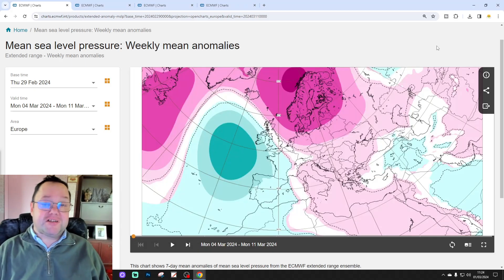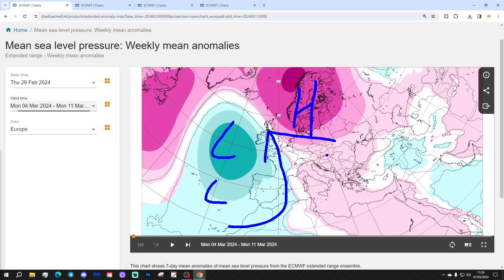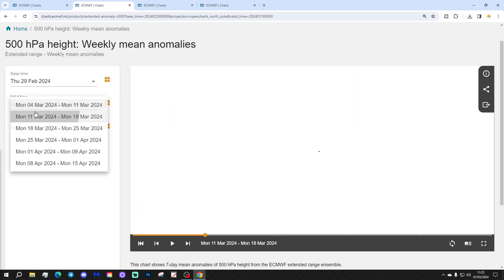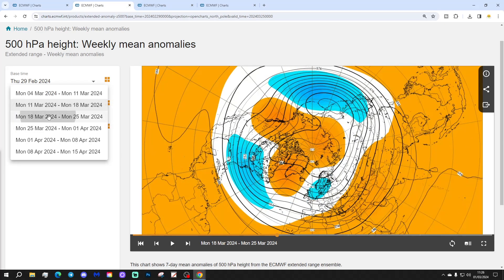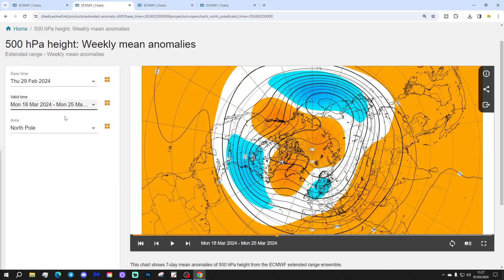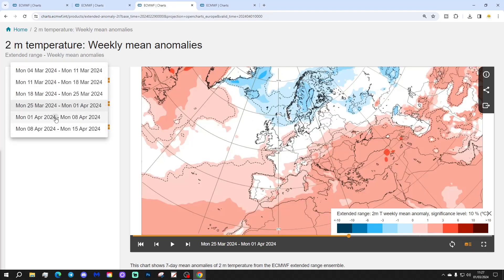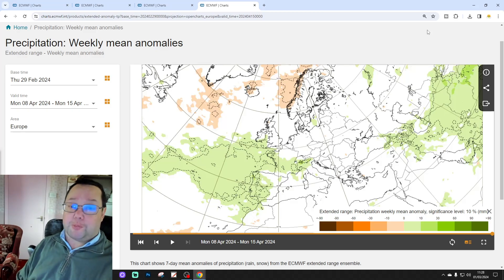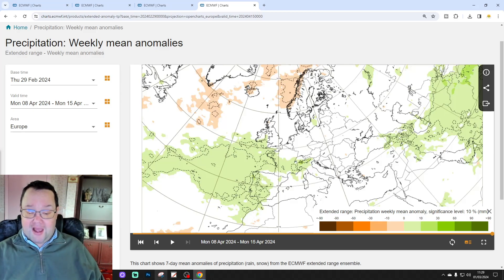ECMWF 42 Day Forecast: Northern Blocking Galore???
This video forecast from the extended ECMWF model takes us from 4th March to 15th April and we're looking to see if the hitherto failed northern blocking signals are strengthening again... Northern blocking galore? Again!

💡  Video Credits: 💡

 💡 GWV Links: 💡